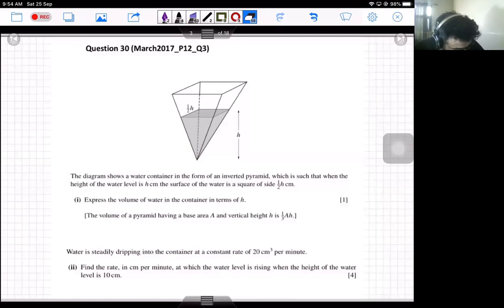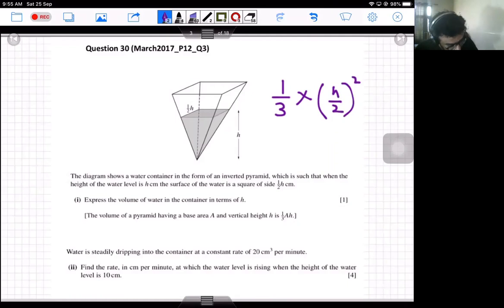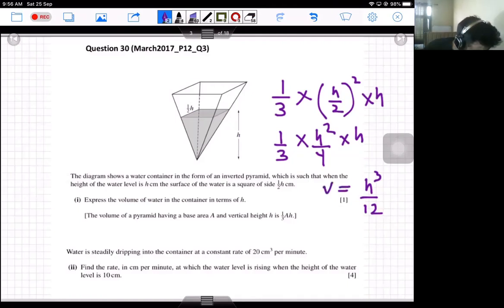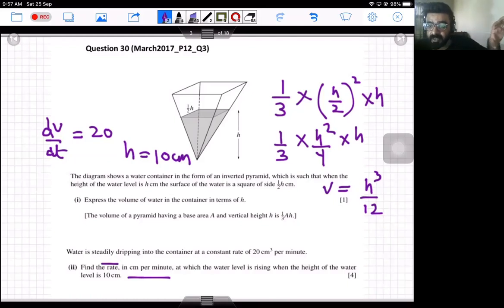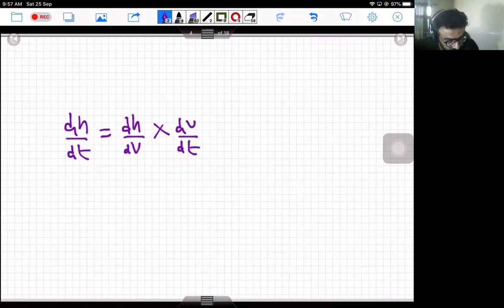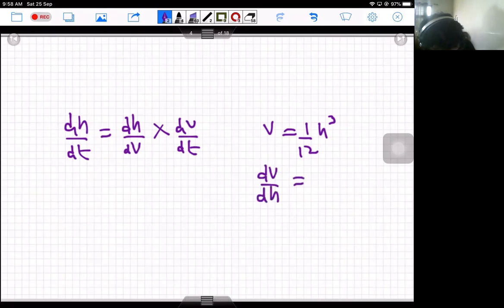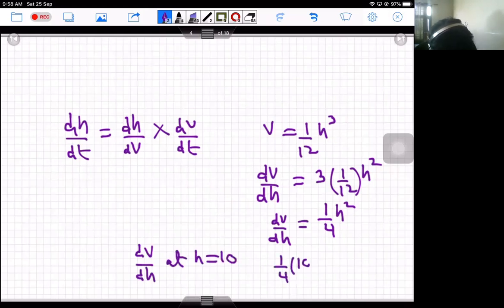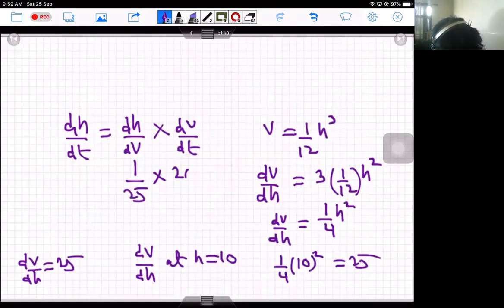ASP1 Differentiation | Rate of change | F/M 2017 P12 Q3 | A level Maths 9709 | Hamza Noor